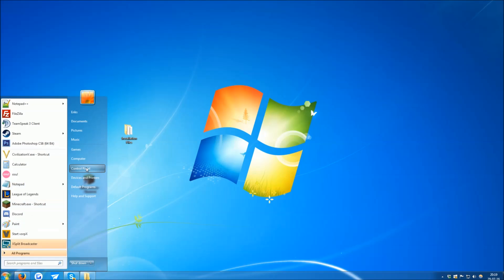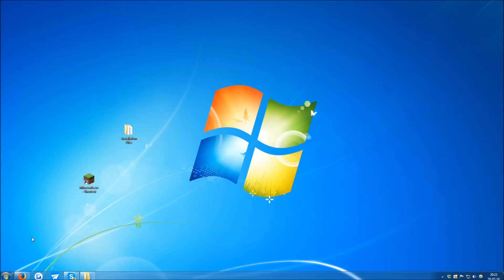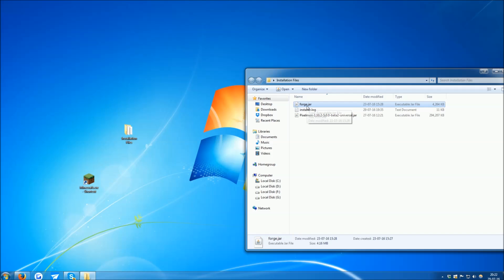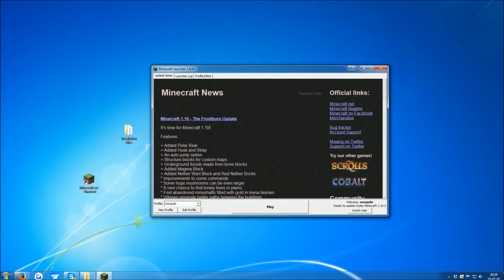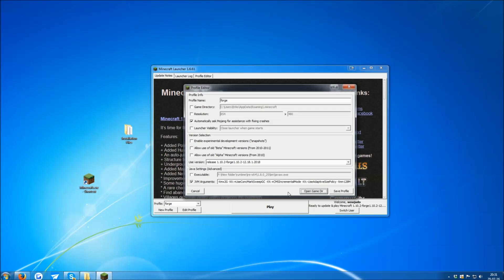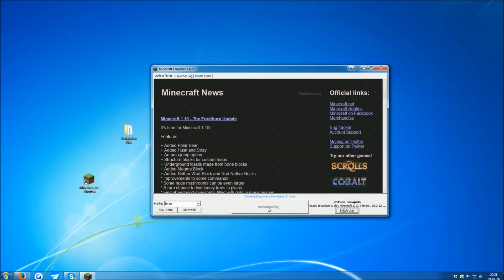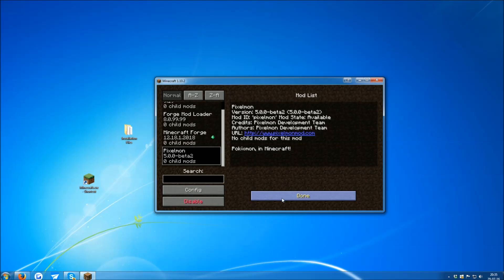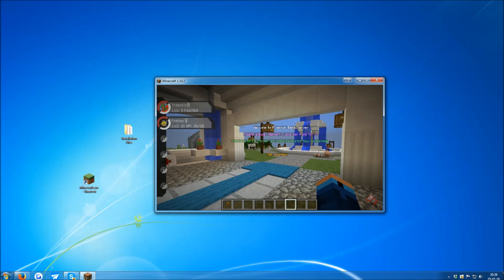How to install pixelmon 5.0.3 (easiest and fastest way)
A tutorial explaining how to install pixelmon 5.0.3